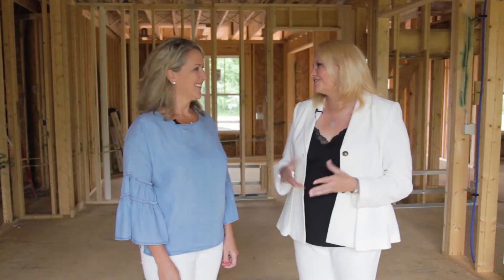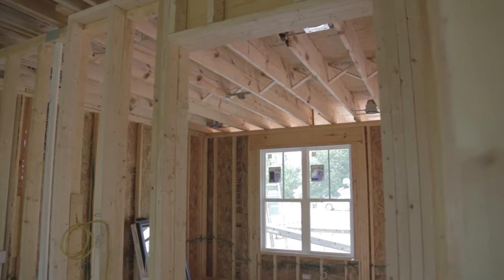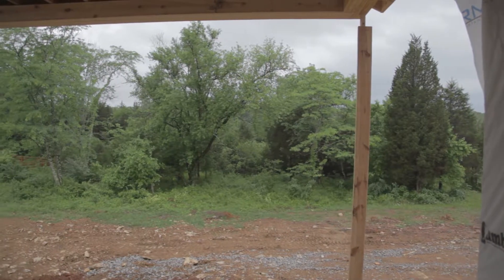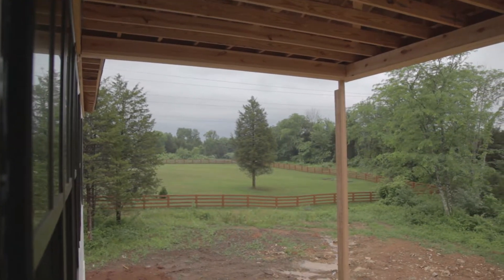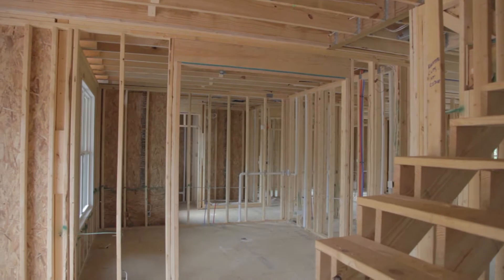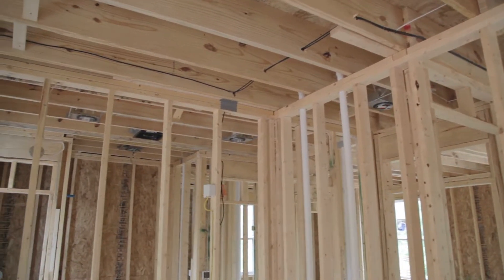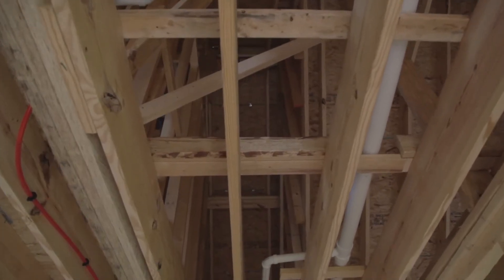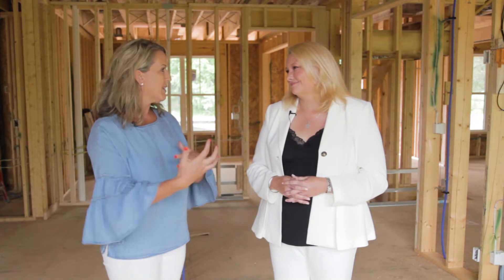My Southern Home with Kimberly Greenwell Louisville S3E4 Tracee Dore Persimmon Ridge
Are you looking for a development that is in the middle of nature, close to everything, and on a golf course?  This week on “My Southern Home with Kimberly Greenwell”, Tracee Dore with Tracee Dore Builders tell us why so many people are building their dream home in Persimmon Ridge.